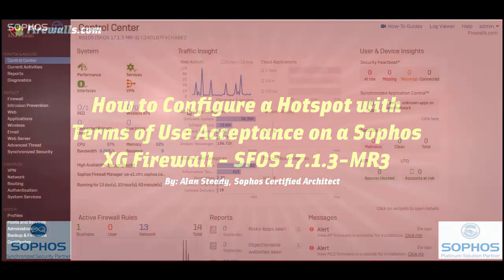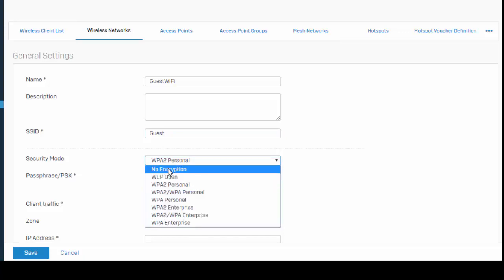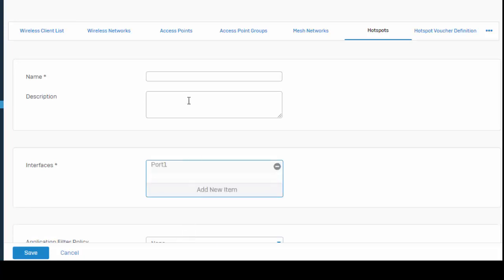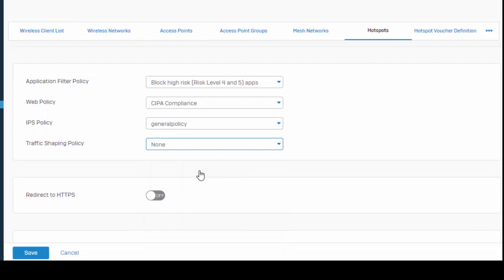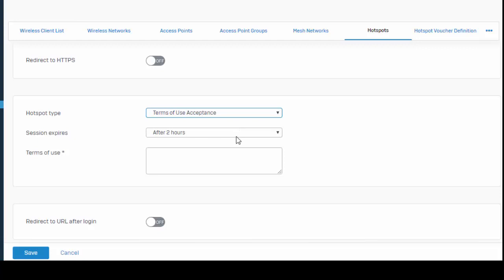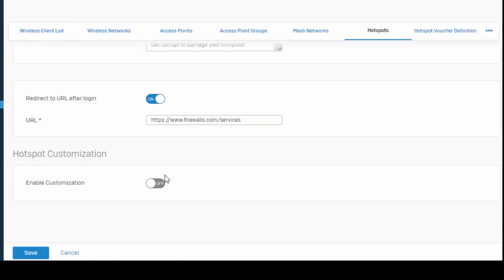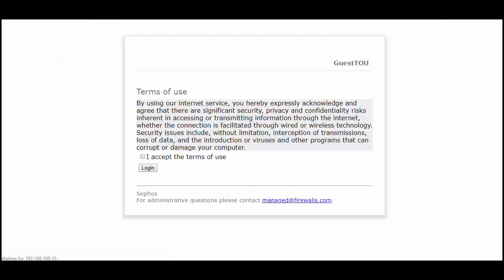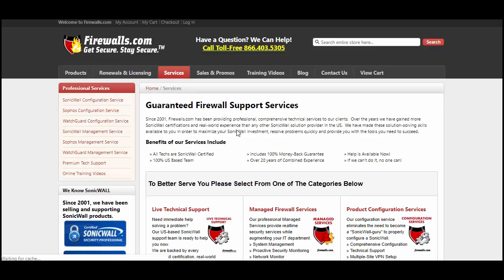Sophos XG Essentials: Configure a HotSpot with Terms of User Acceptance on a Sophos XG Firewall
Looking to provide guest access to your network with some limitations? You can even redirect users to a landing page of your choice after a new log-in.